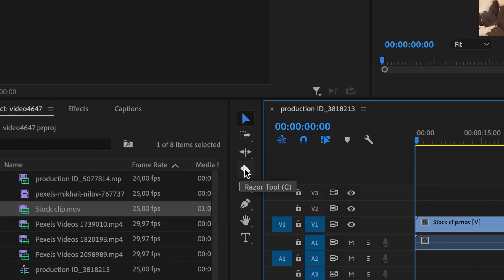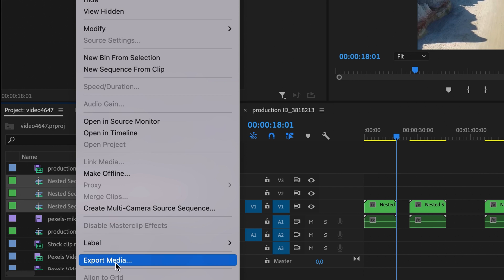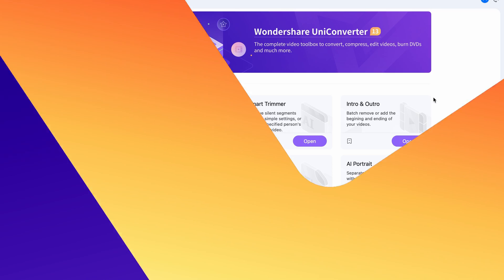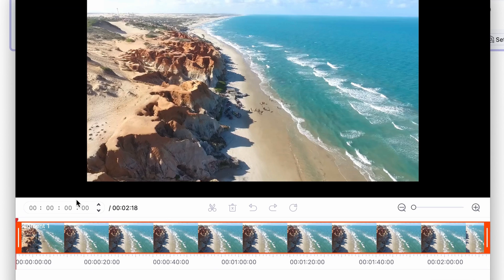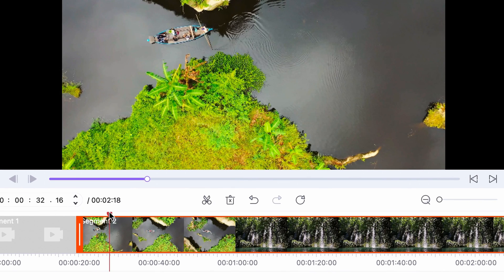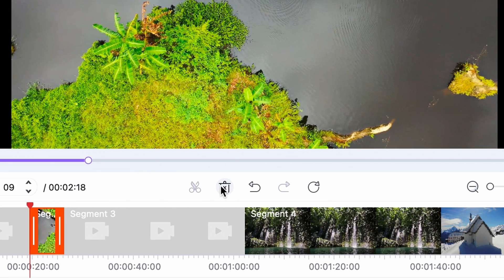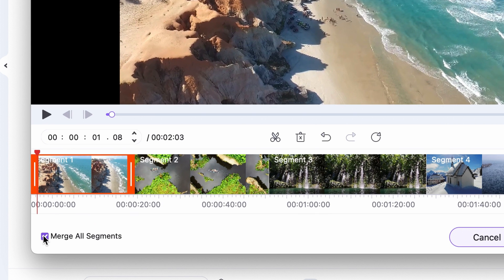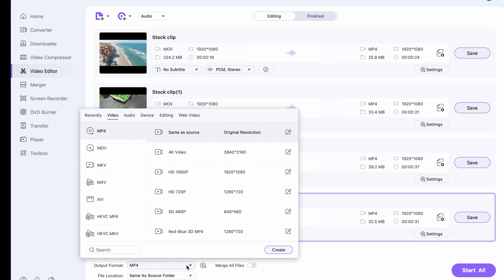How to Split Video and Batch Export Multiple Clips in UniConverter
👉How to Split Video and Batch Export Multiple Clips. In this tutorial, I show you how to batch export multiple video clips at once and how to split a long video and export it as multiple short clips in UniConverter. This is a very powerful tool that helps you to split a long video into many short video clips and then batch export those split parts as multiple video files in more 1000+ formats.

⌚ Timestamps
00:00 Info
00:28 How to split a long video in premiere pro
01:01 How cut videos in UniConverter
02:10 Choose an output folder and export the clips in batch
02:16 Wrap up